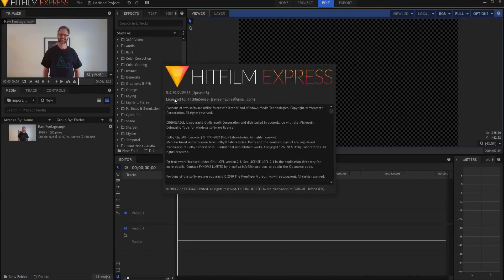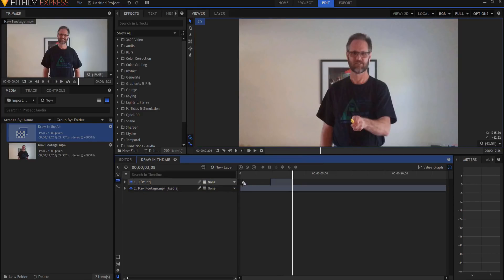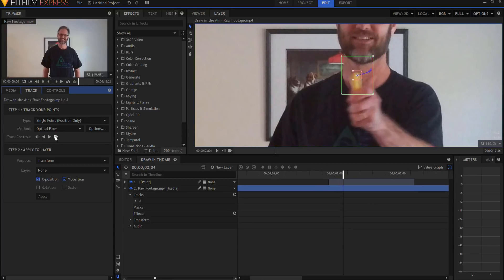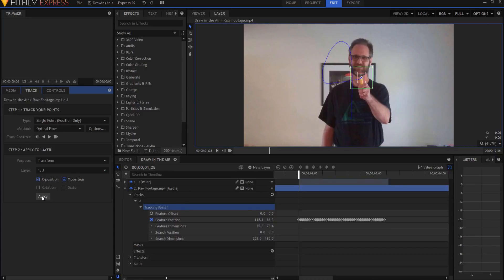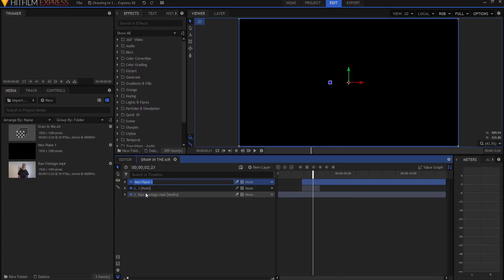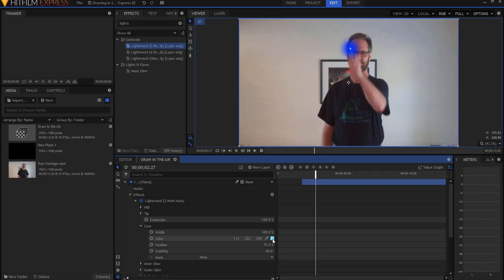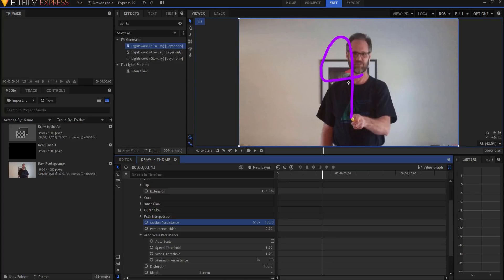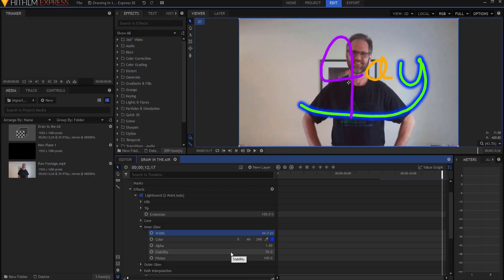How to Draw in the Air - HitFilm Express!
Have you ever wanted to draw in the air? Now you can!

Contents:

0:00 Example
0:30 - Setting up the composite shot
0:46 - Setting up the tracking point
1:20 - Tracking the footage
2:35 - Transforming the data to the point
3:30 - Applying the Effects to Draw in the Air
4:04 - Setting the parameters of the effects
5:38 - Rinse and repeat
5:49 - Changing the look of the effect